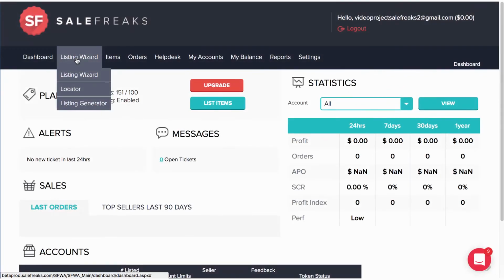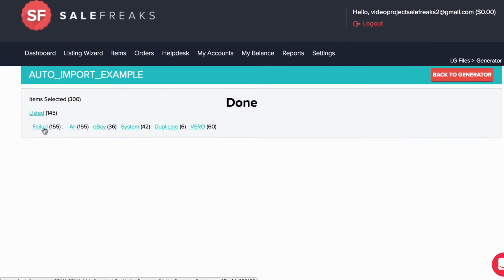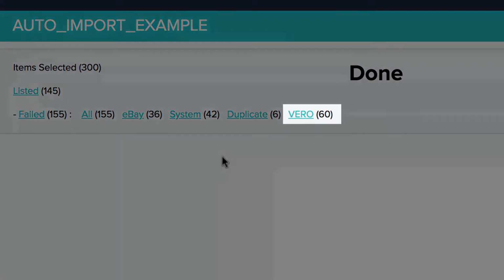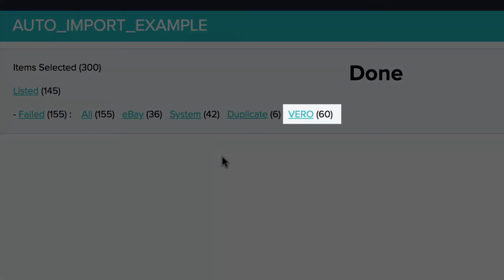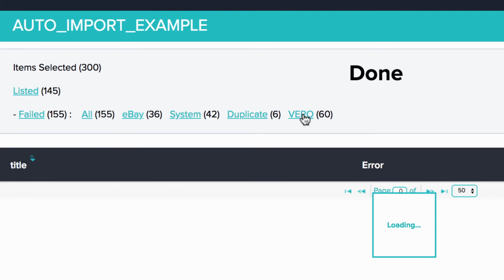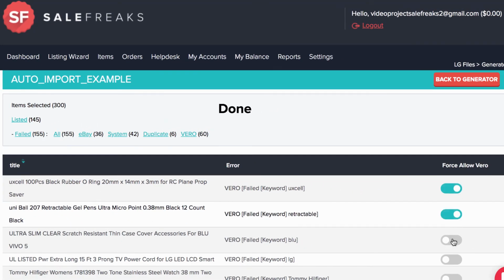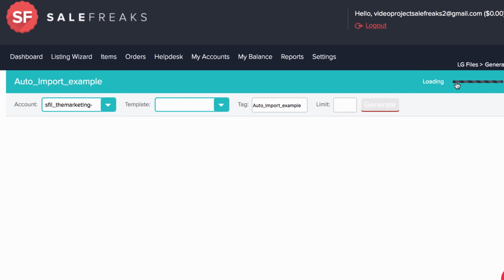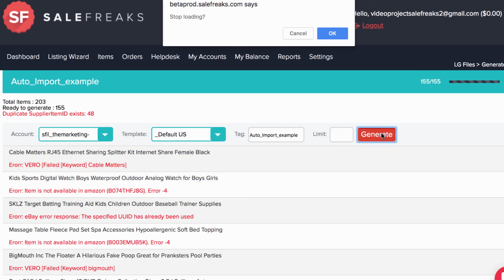Resolving Listing Errors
This video will show you how to resolve listing error problems which could be associated to eBay, Amazon availability issues, duplicate or VERO violation. our listing generator will attempt to list all your items however you might want to know what was actually listed and what not and its super simple to check that through the hyperlinks provided in the listing generator that associate with the exact issue